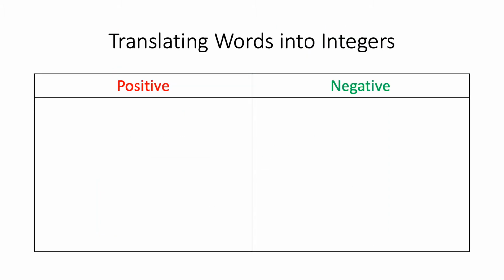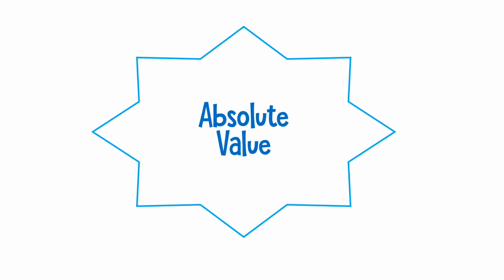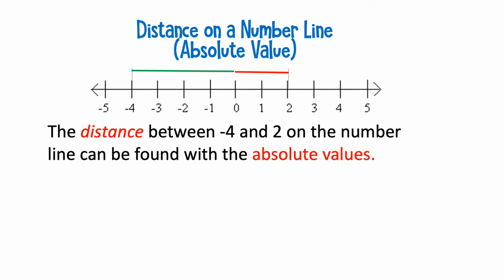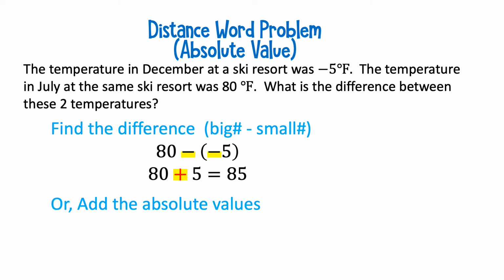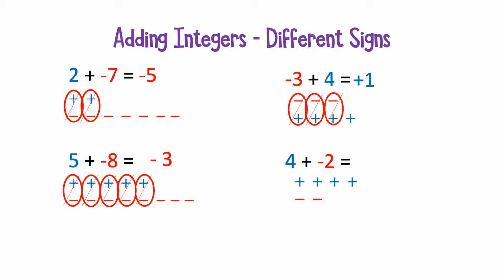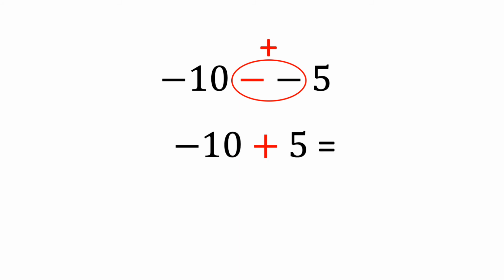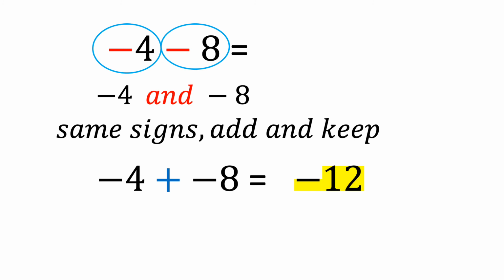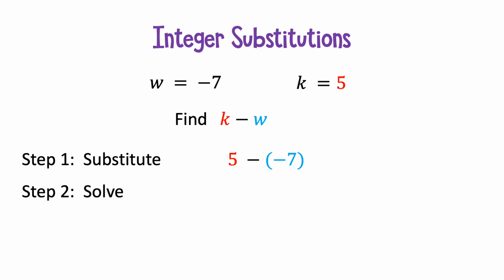Integers Ch 3, L 1 3 Review Video